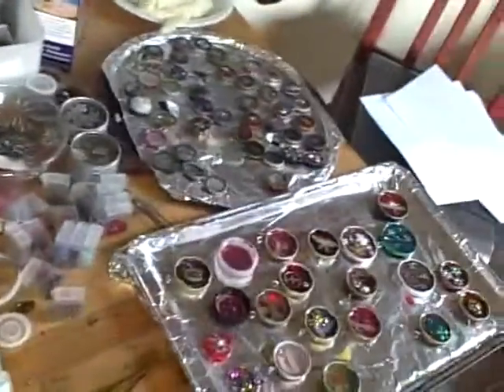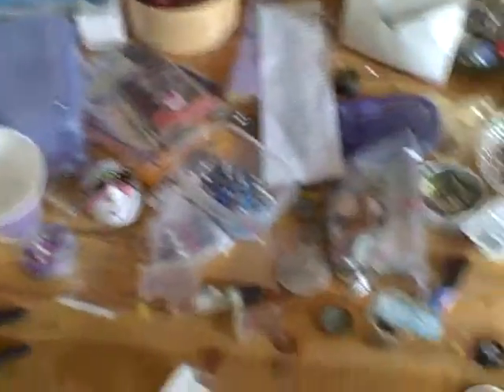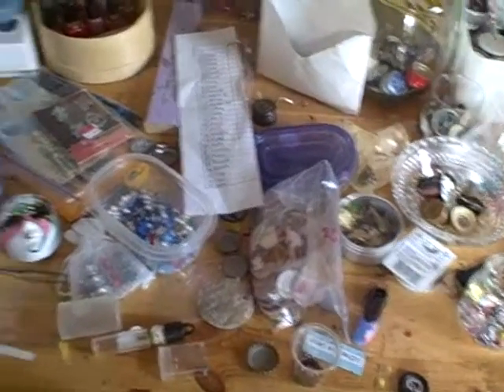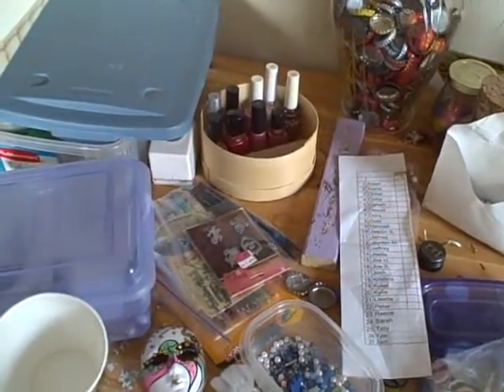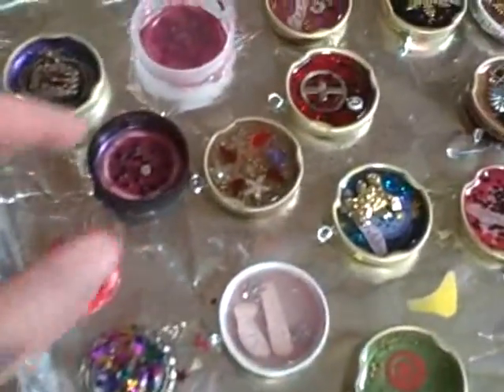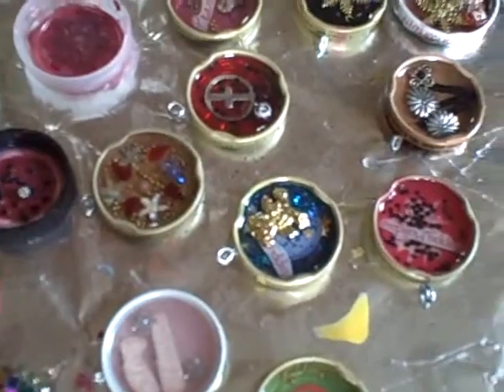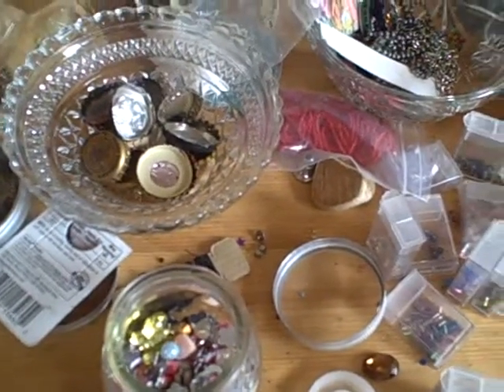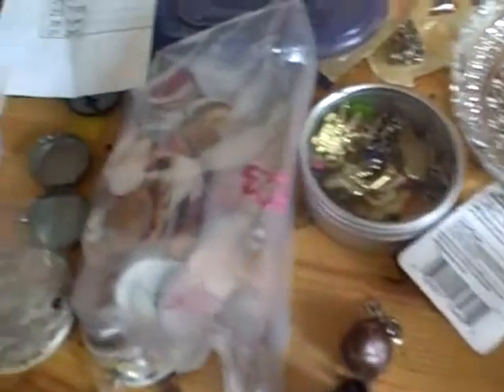ReCaptivation Inspiration ~ Can you help me?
Please save plastic bottle caps, and other recycled material and send it to me and I will send you one of my creations!